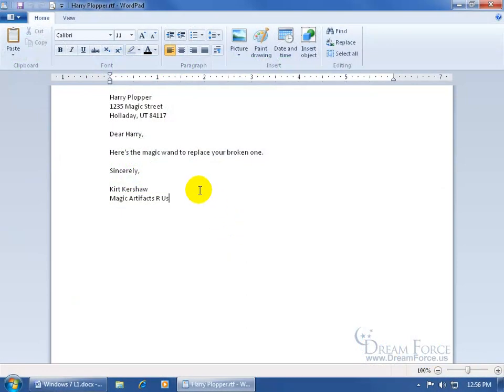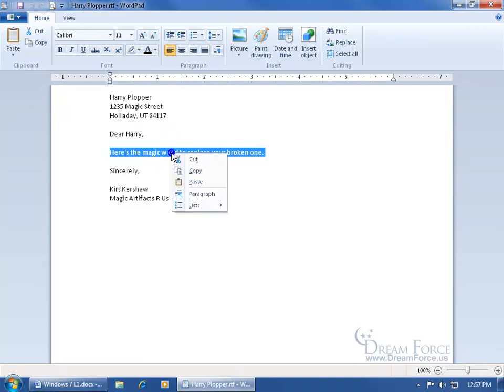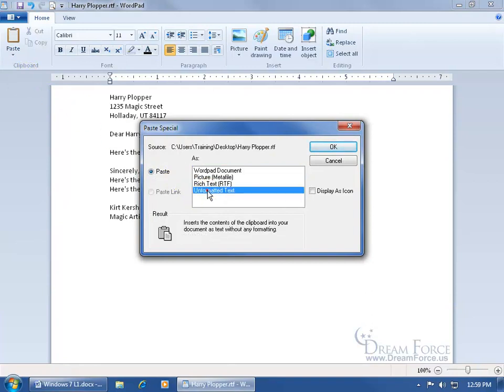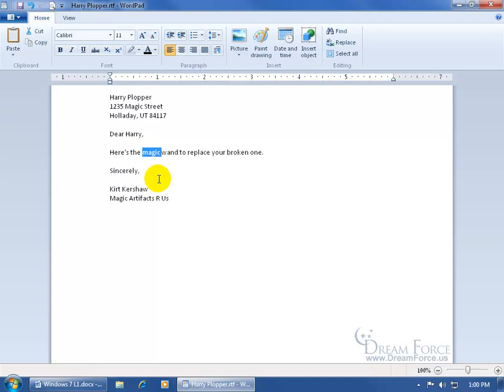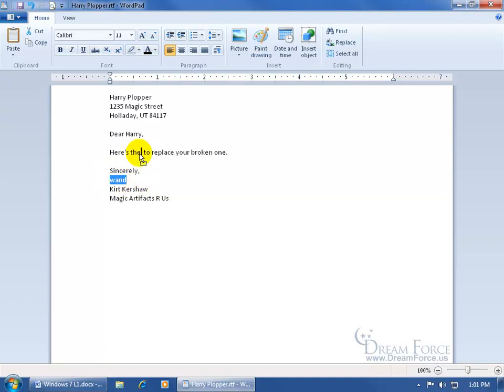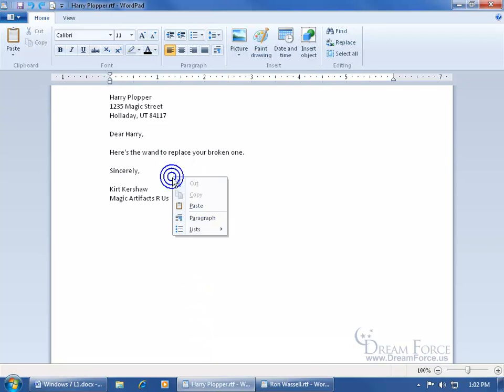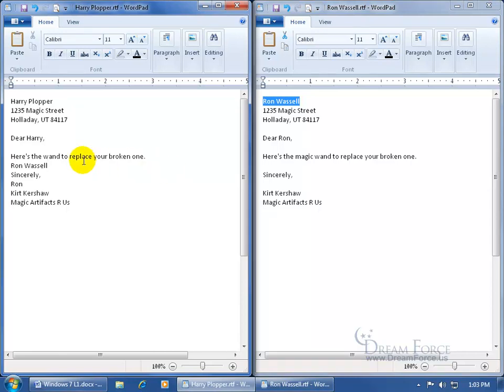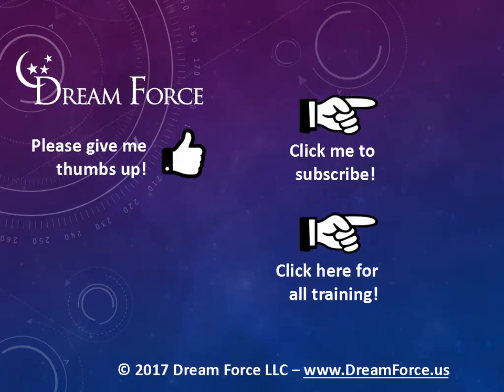Windows 7: Copy, Paste & Move Text In WordPad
Windows 7 training video on how to copy, cut, move and paste your text in another document like WordPad.